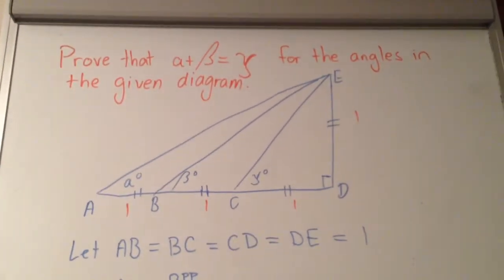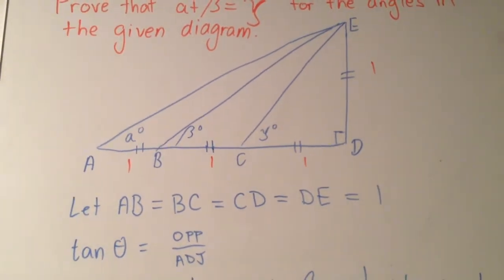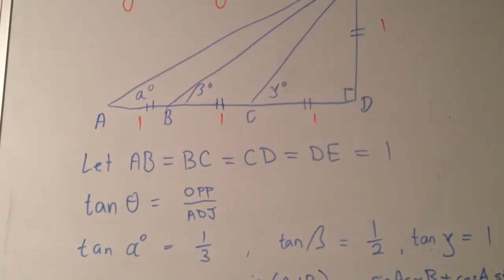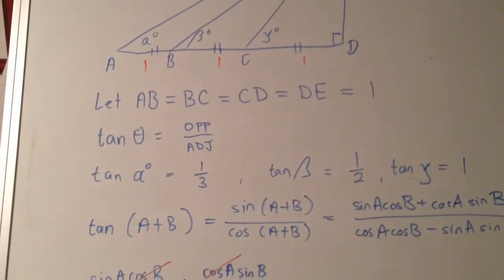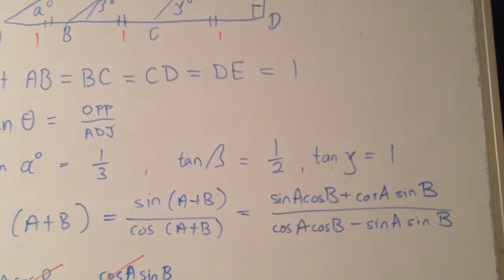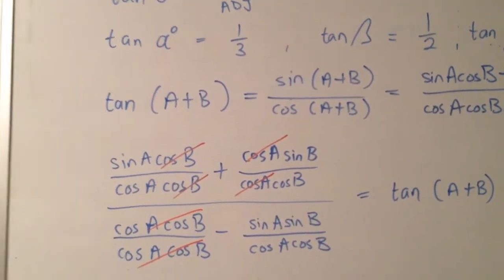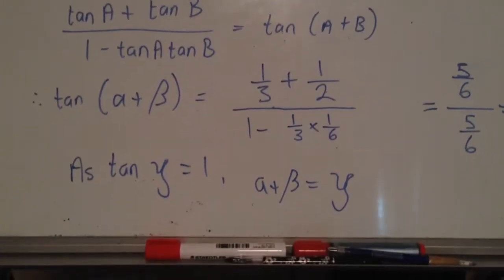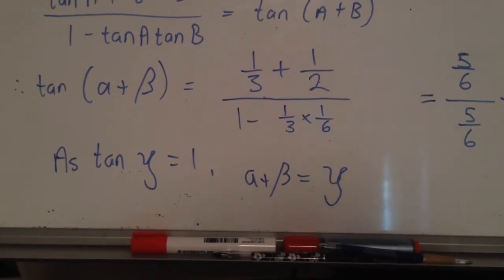Tan (A+B) and Triangle Angles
A look at a textbook exercise.